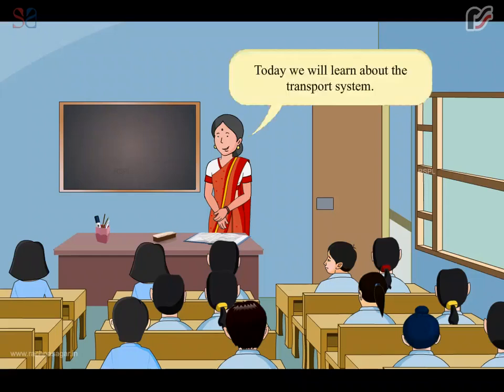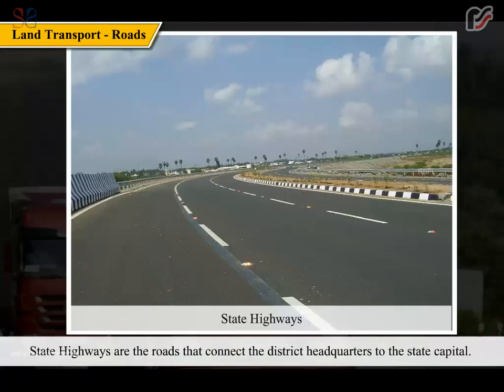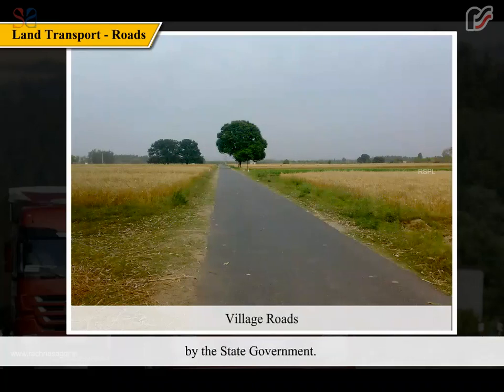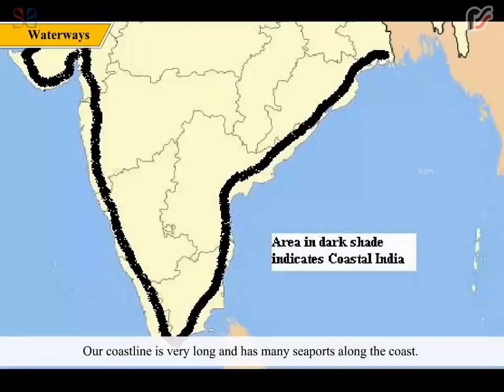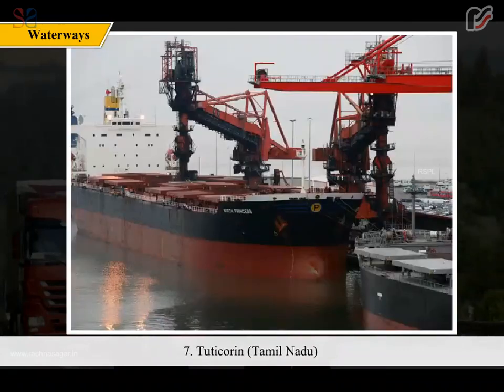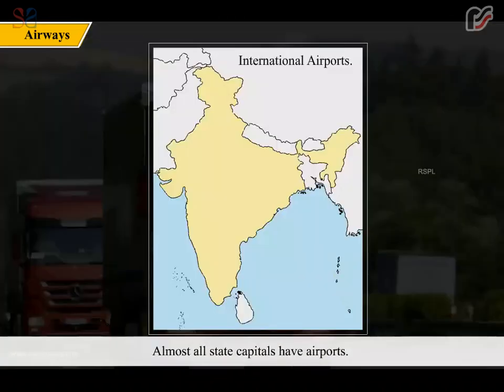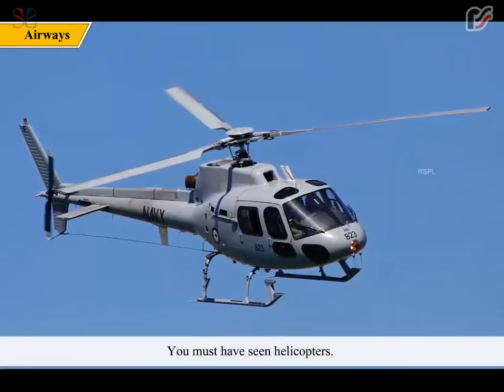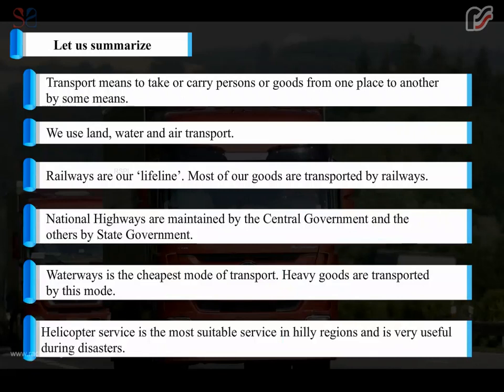Transport | Be an Explorer class 5 | Rachna Sagar